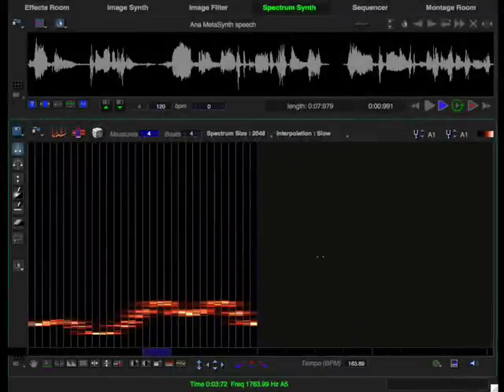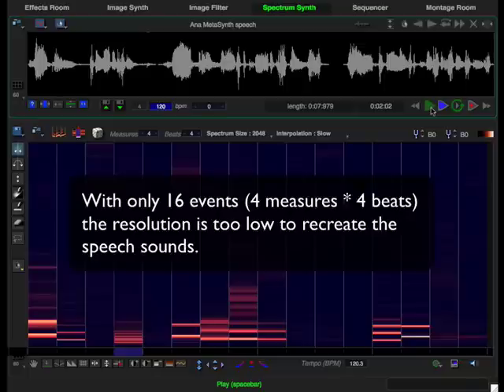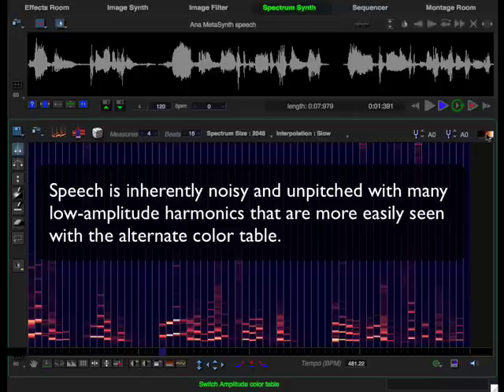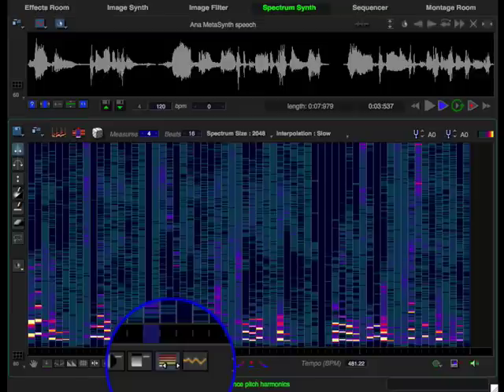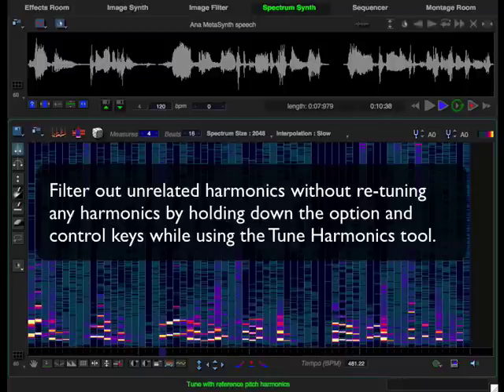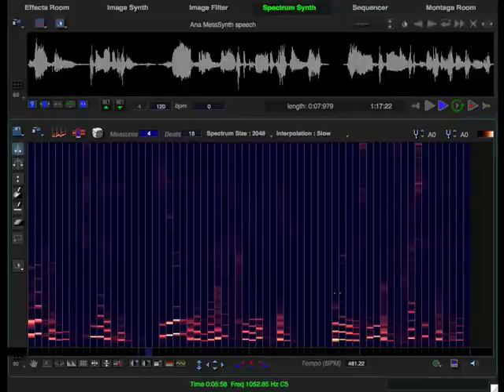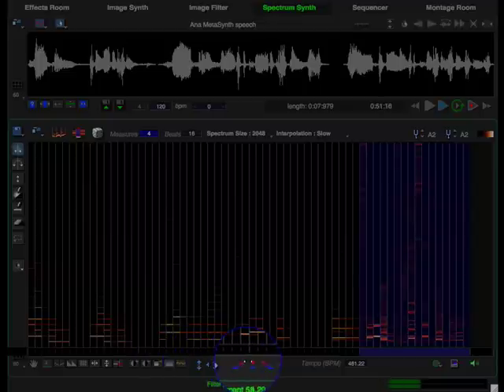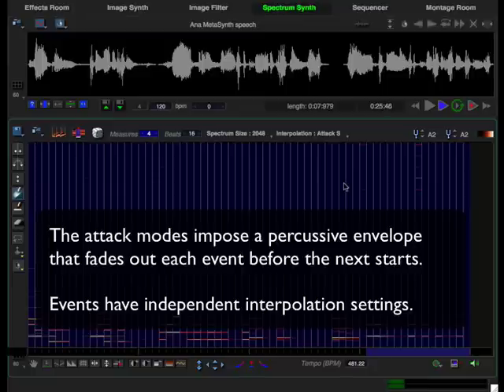MetaSynth Spectrum Synth Basics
In-depth look at the basics of creating and editing MetaSynth spectrum sequences.